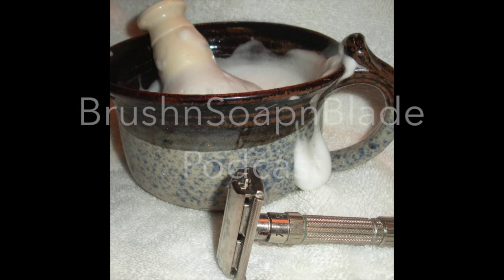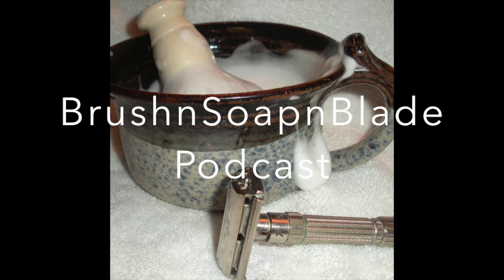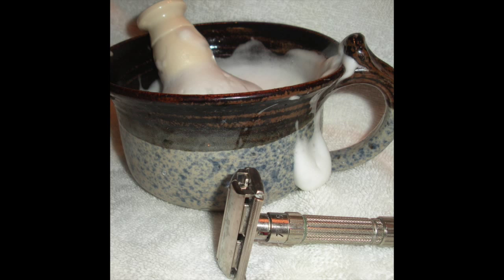Ep 92 - A SOTD and a Train Wreck (almost)!!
BrushnSoapnBlade Wetshaving Podcast – Where we look forward to shaving every day!
@BrushnBlade Everything Wet Shaving on Twitter (and other stuff for fun!)

Thursday was a train wreck - almost (a SOTD +)

A Job That You Love? Really?

A  couple of SOTDs and a tip

A Rant on Rants!